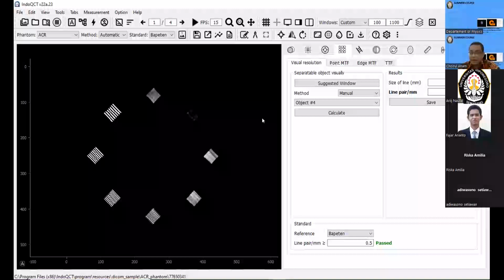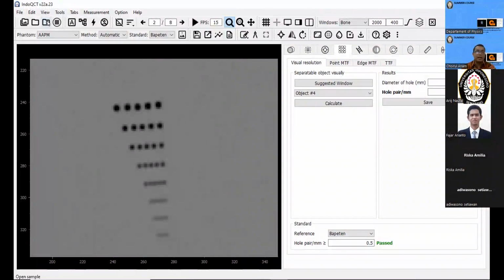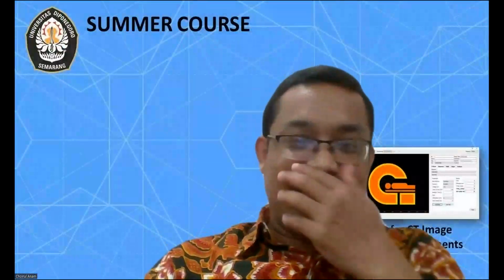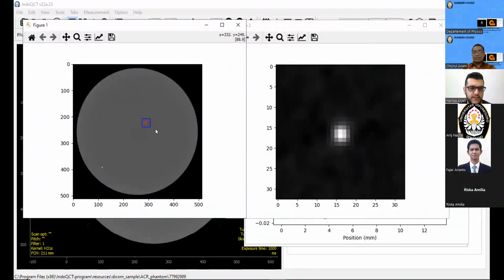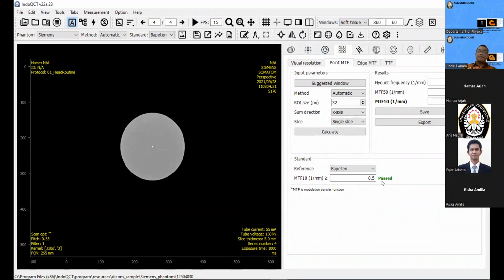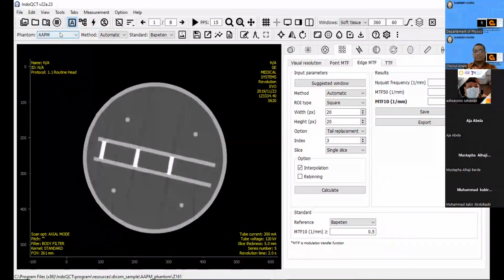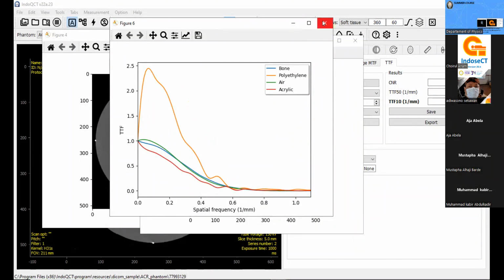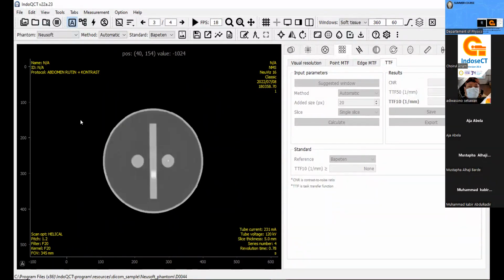SummerCourse IndoQCT 2022 #8 Spatial Resolution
Software for evaluating the quality of computed tomography images.
27 July 2022